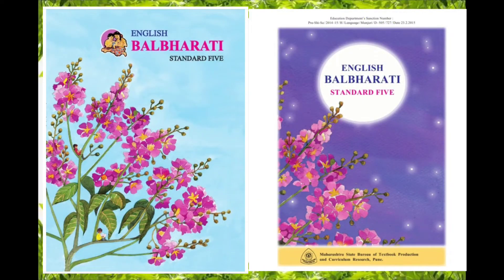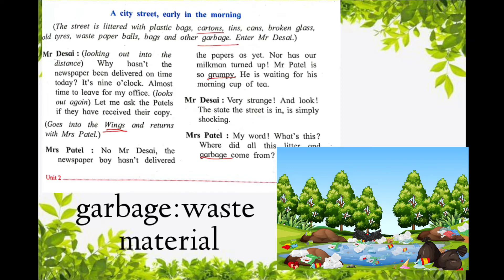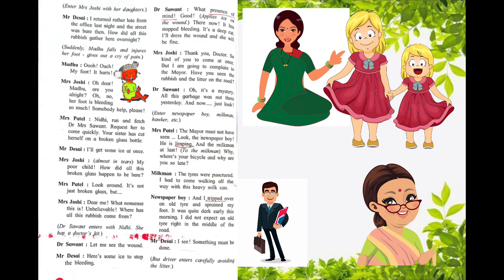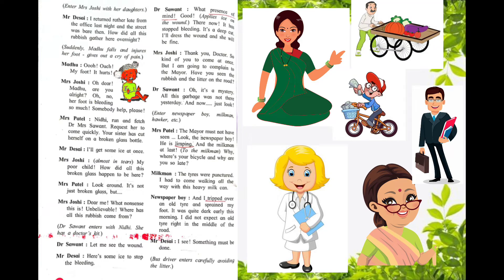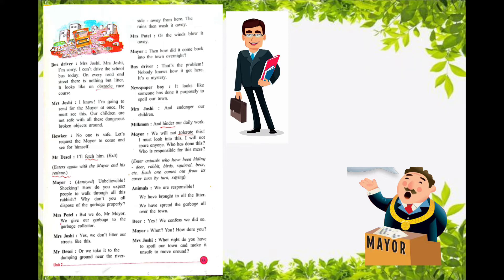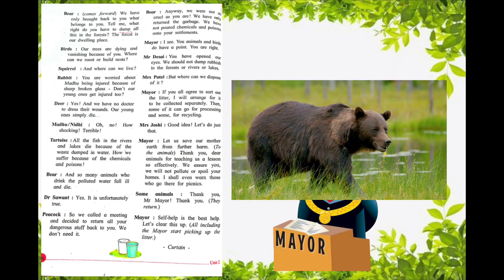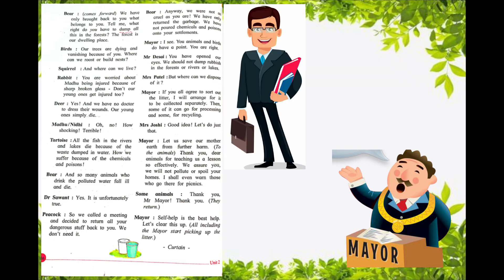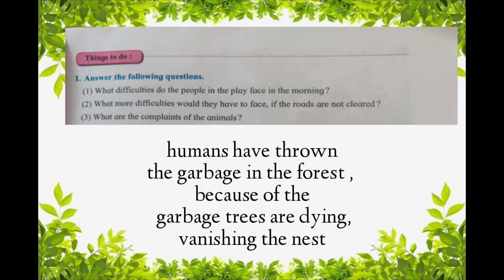Lesson no: 14: A lesson for all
Std :5th_Subject :English